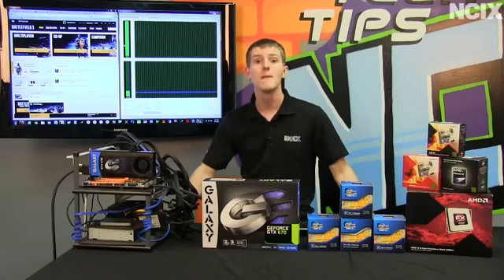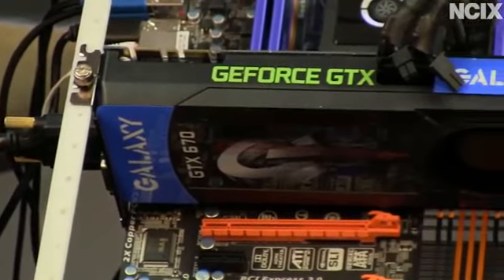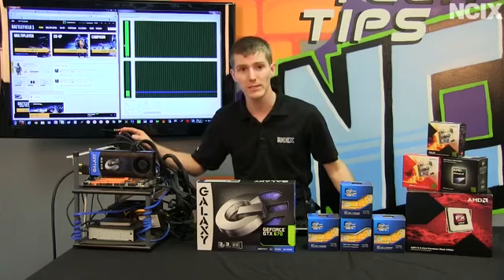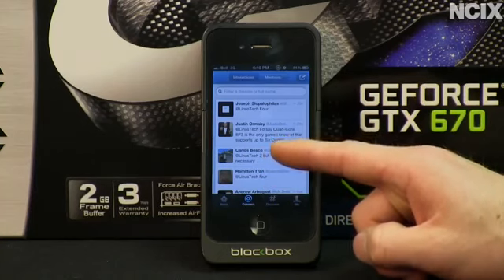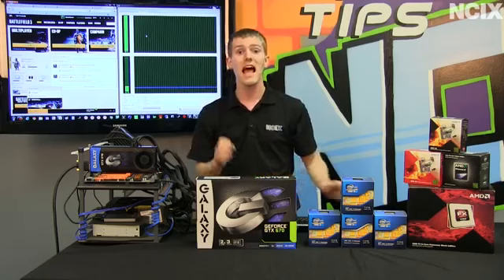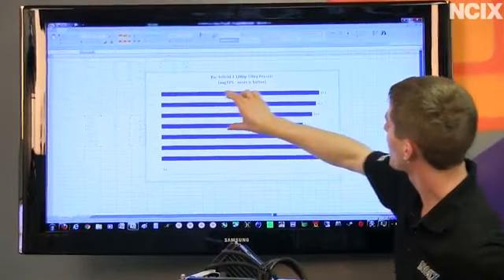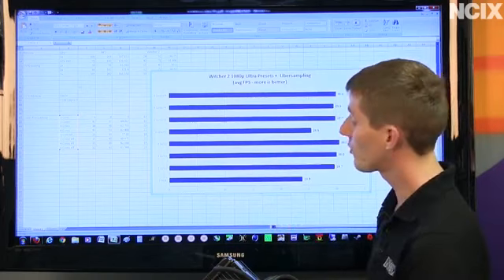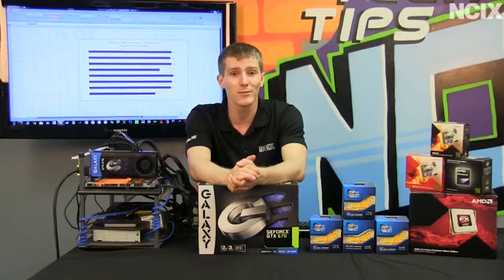How Many CPU Cores is Enough for Gaming NCIX Tech Tips